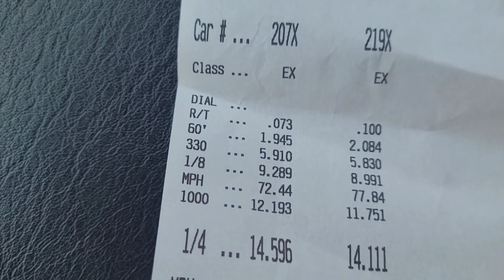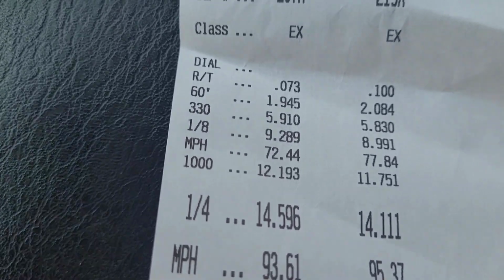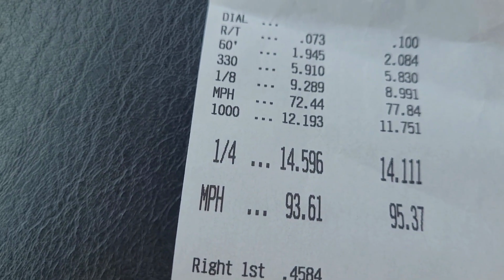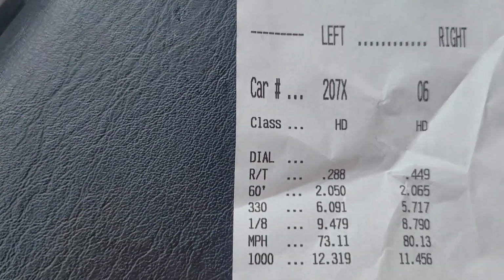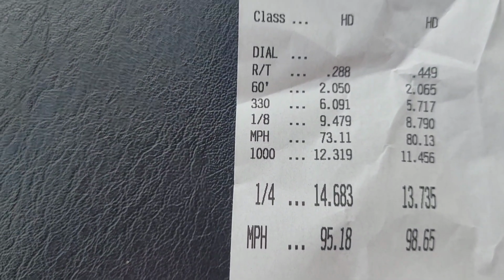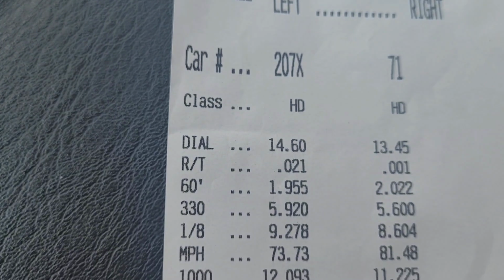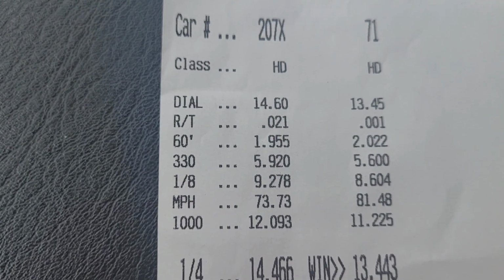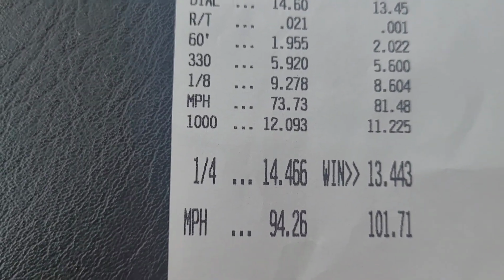2024 XDP TruckMania, Hot Day With Some P.B. Runs!!!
@XDPDiesel truckmania @marylandinternationalracew9742